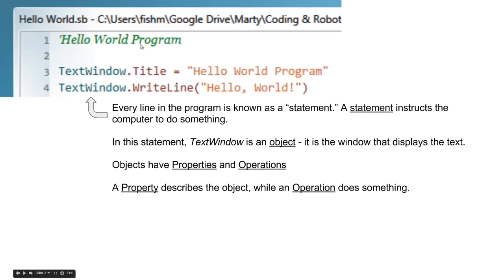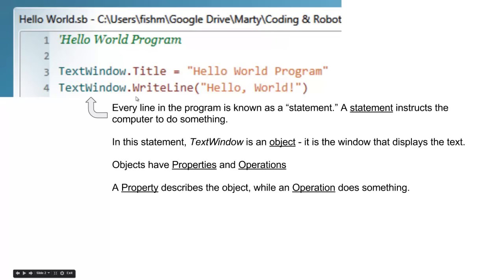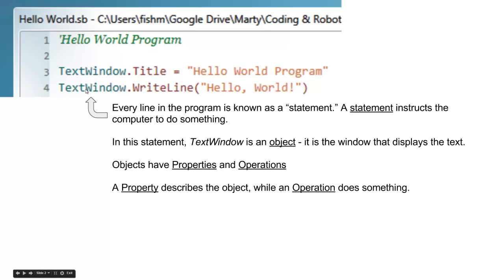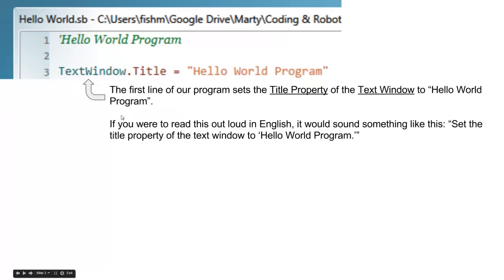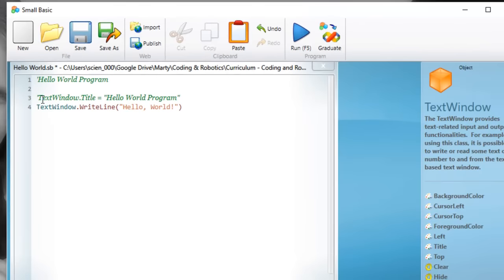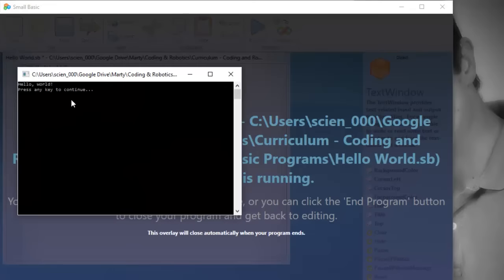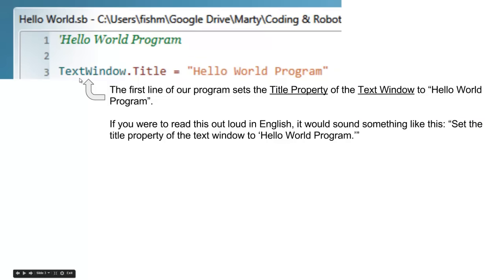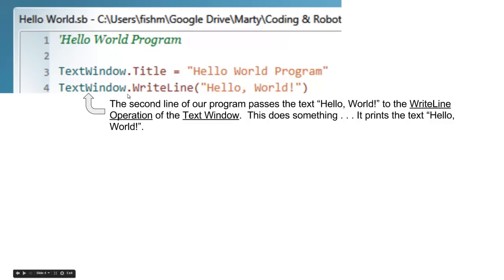Small Basic Syntax